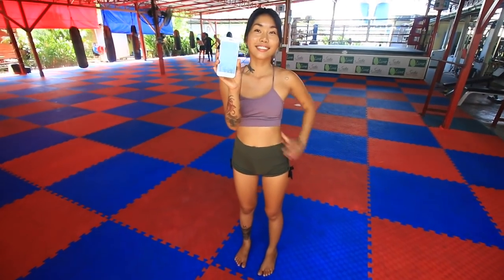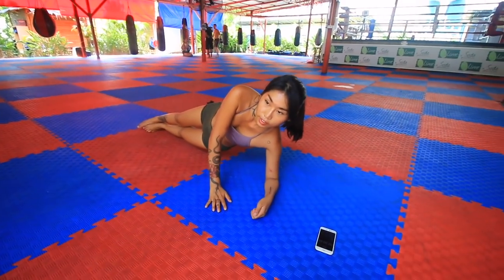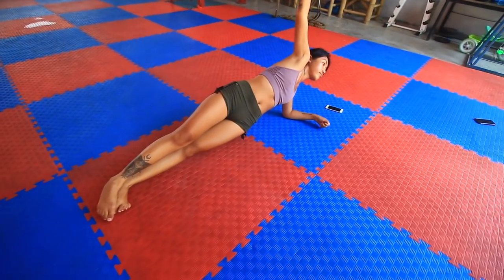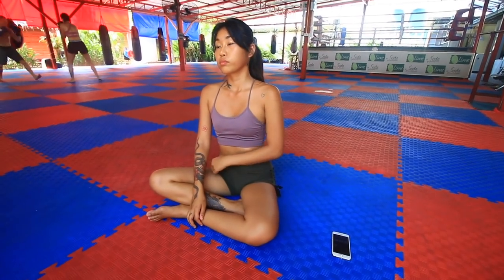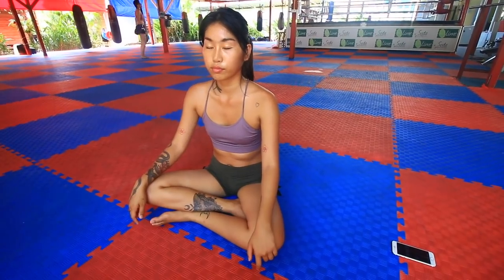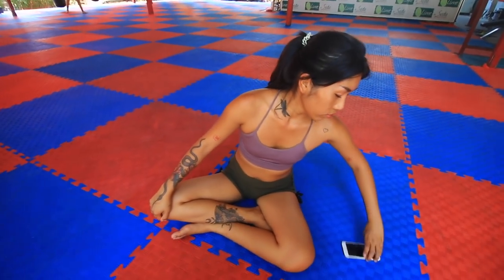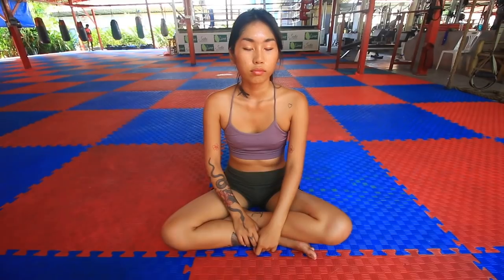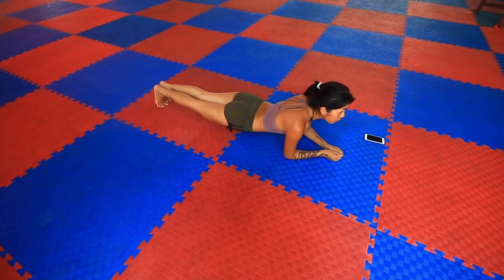Beginner Calisthenics Abs Workout That You Can Do Anywhere!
Do you want some of the cleanest, highest quality fitness nutritional supplements money can buy? Because If so check out the links and coupons given below!

vpcma

A lot of people who are new to working out want specific beginner ab workouts that require no equipment that can be done anywhere that is actually effective at building the ab muscles and ab strength.

So i created this "Beginner Calisthenics Abs Workout That You Can Do Anywhere!" with lovely Nok who is a beginner that i have trained multiple times over the last four months.

This is a great all round bodyweight (calisthenics) abs workout that Nok doe's herself and it has given her really good results, which you can gain also if you do this workout consistently over a long period of time.

The Protein Powders I Use:
Sunwarrior Raw Organic Fermented Sprouted Protein Powder

The Supplements I Use:
Thorne Research, Indole-3-Carbinol